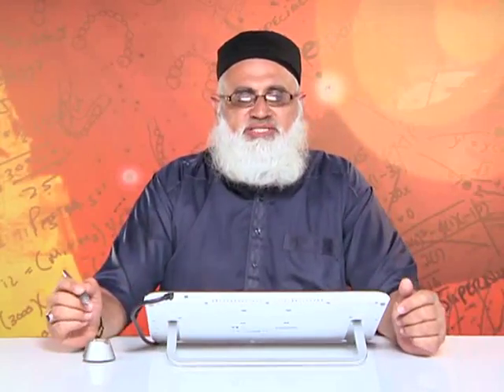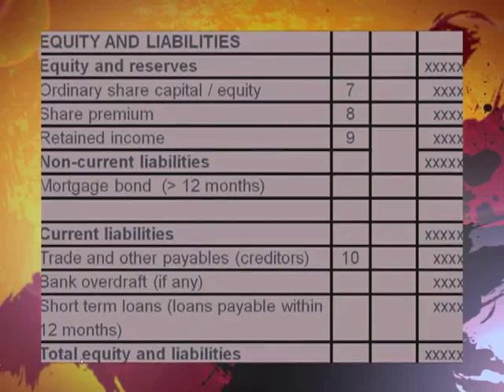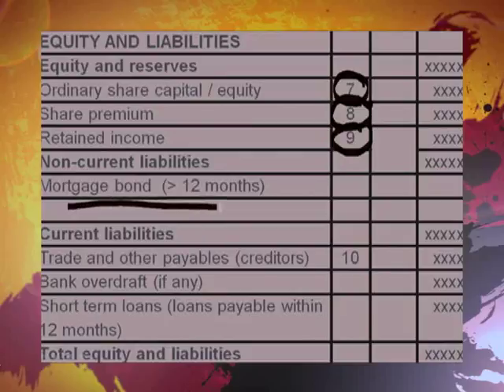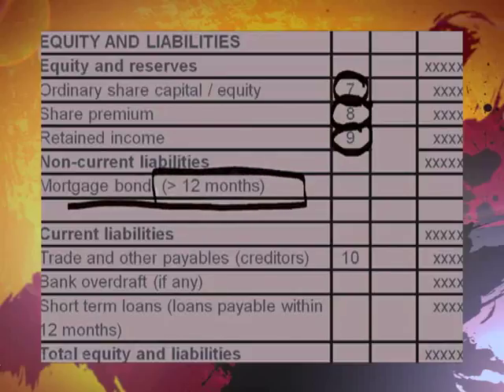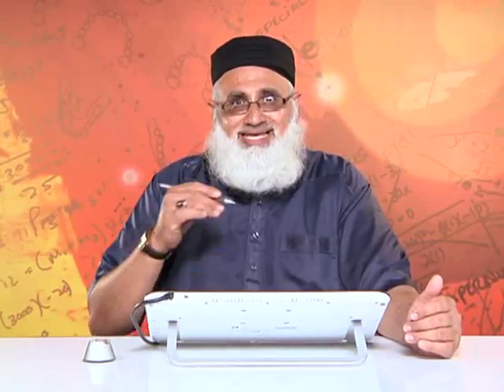AC009 SEGMENT 2